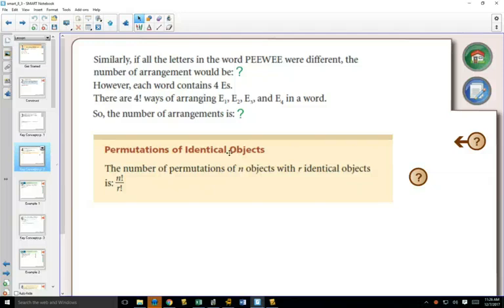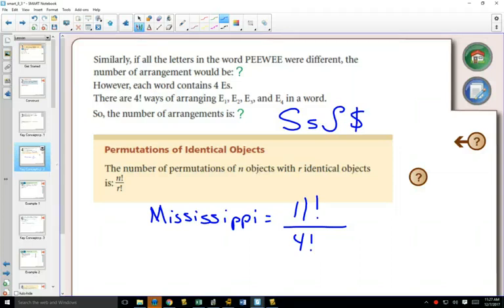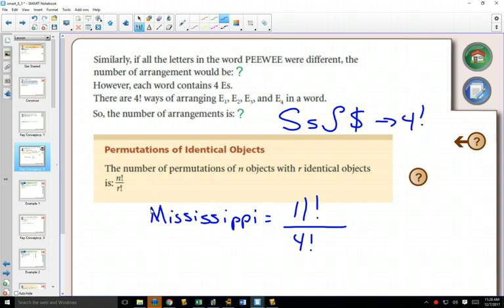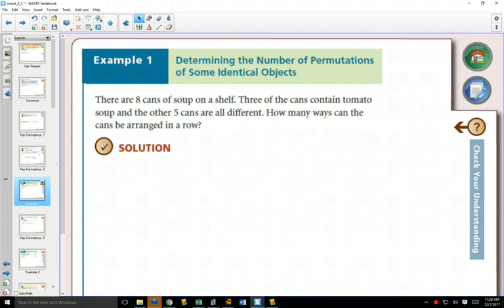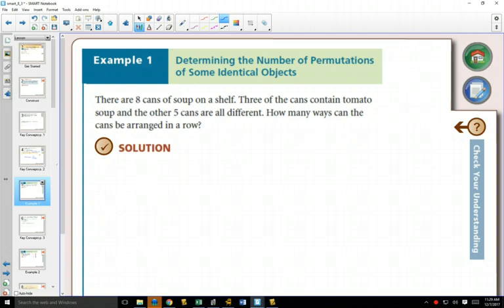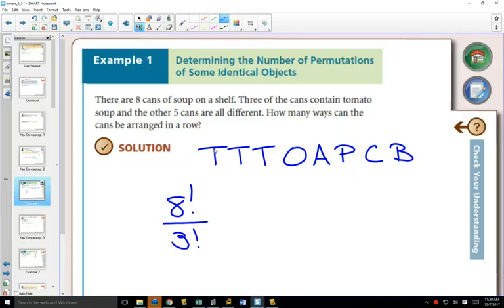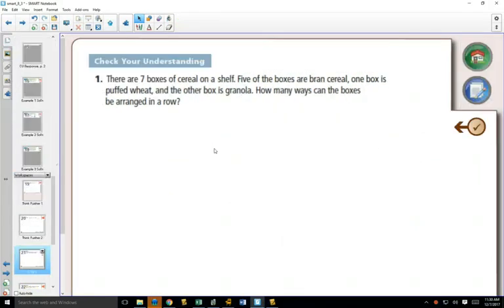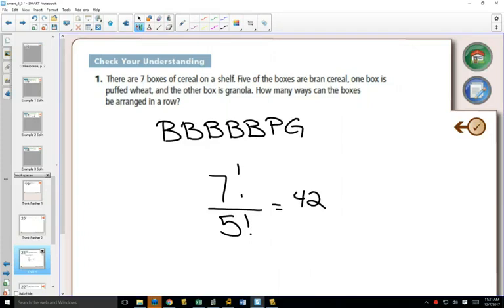40SP 8 3 Example 1